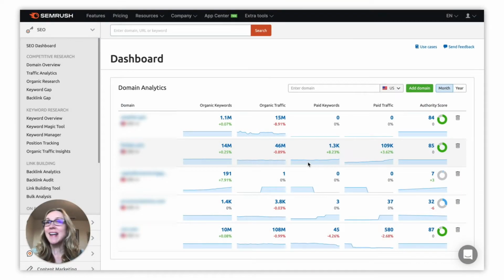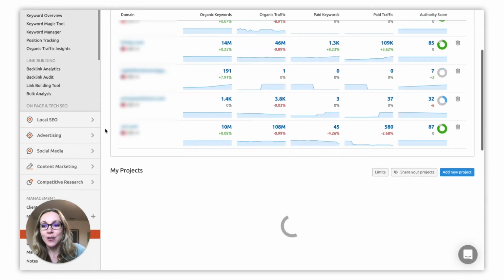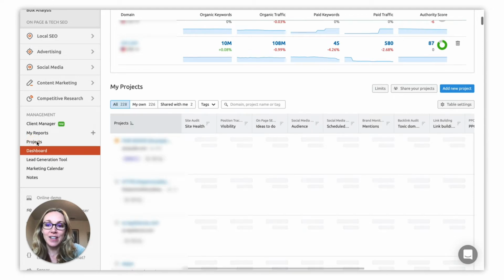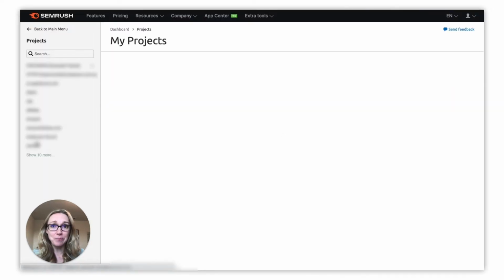How do I share Projects?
If you work with a team of people using Semrush - at an agency, in house, or a mix of both, you can share projects to keep everyone on the same page. Find out how with this video.